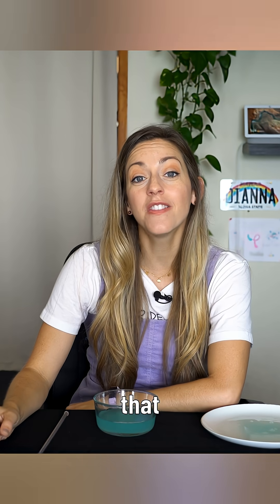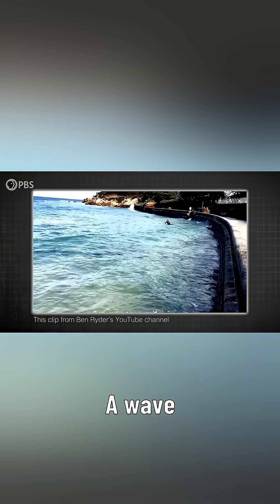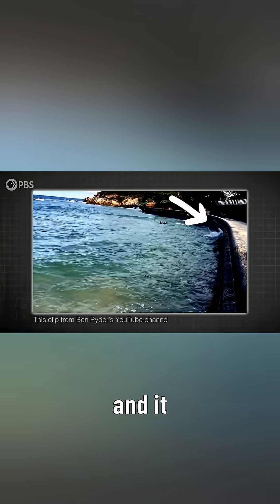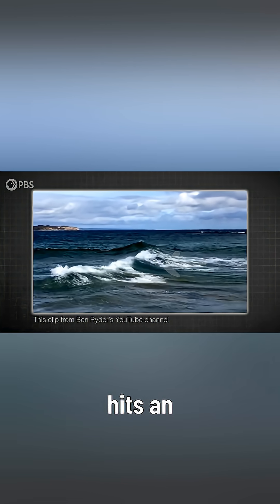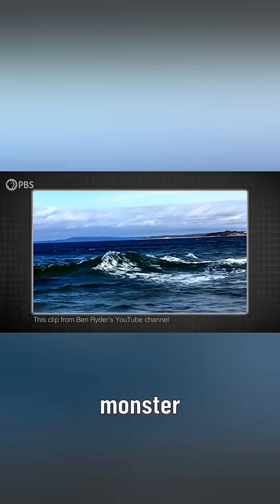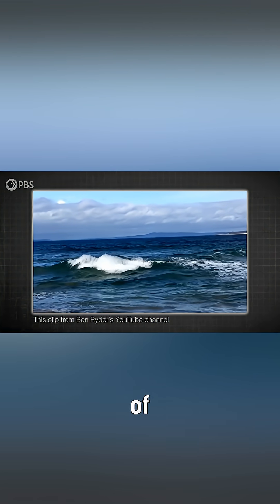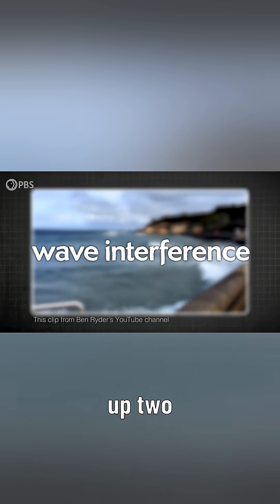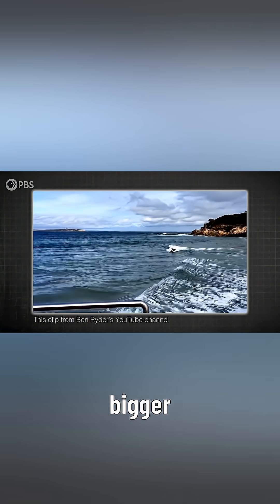You've Never Seen This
Take a look at a bubble and you’ll see all the colors of the rainbow... right? WRONG. Bubbles are actually missing colors!

Creator/Host: Dianna Cowern
Editor: Levi Butner
Production Assistant: Hope Butner

The awesome folks who shared their bubble pictures with me on twitter!: Andy Callaway, Philip Palermo, lifewithjess, Danny Thomas, Cate McCleery, @SbastienAndrie4,  and so many more that didn't make it into the video.